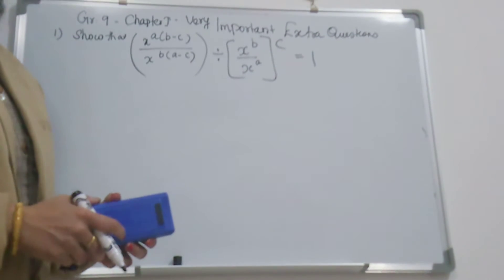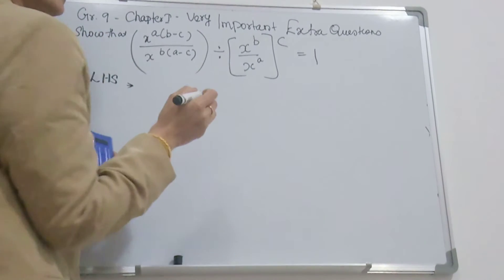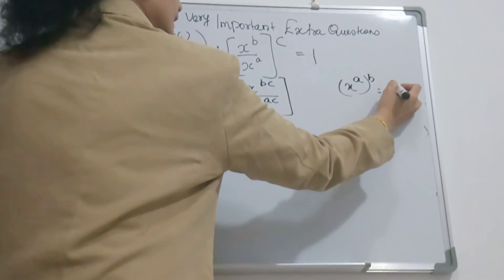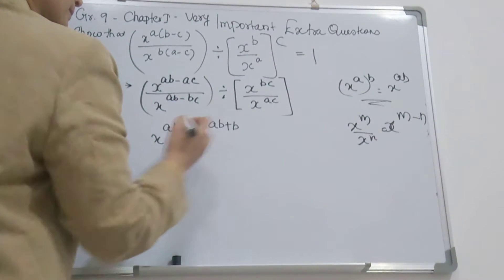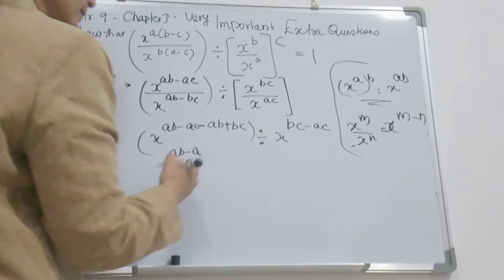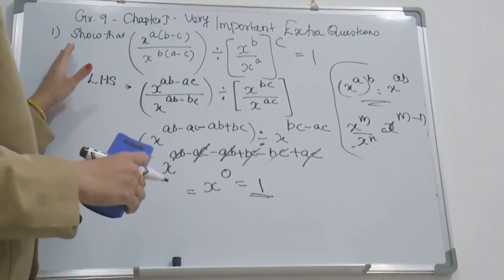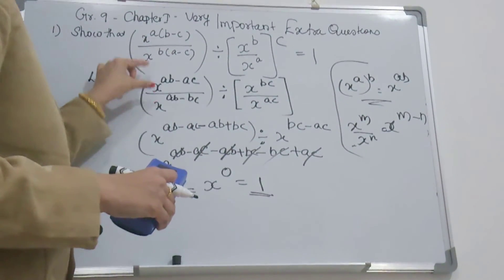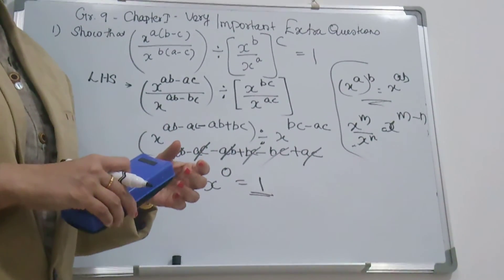Cbse grade 9 chapter 1 Very important extra question (English and Malayalam)